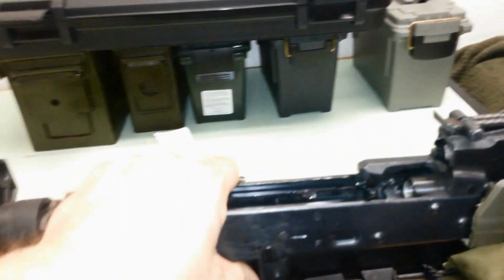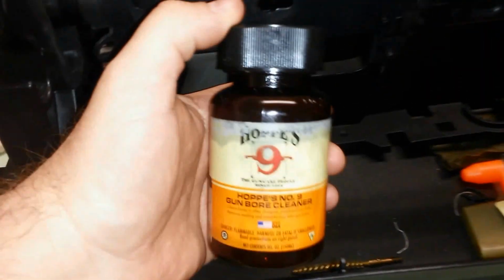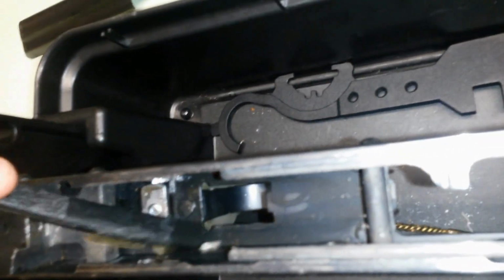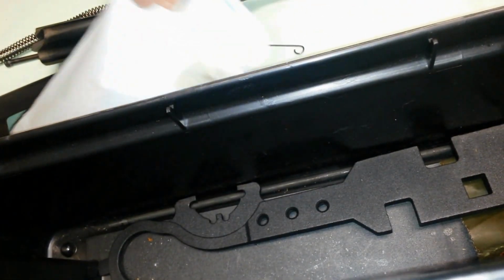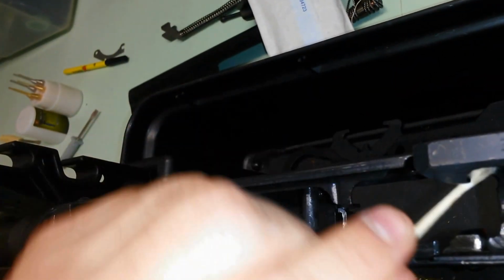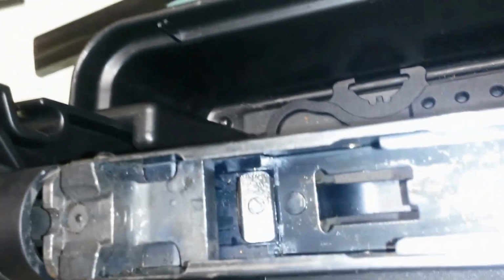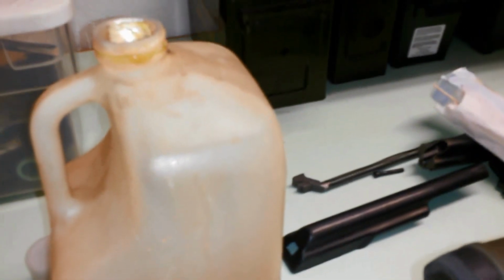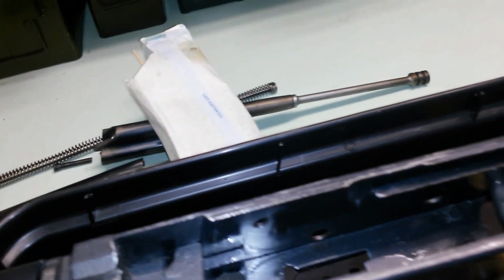MAK 90 Rebuild Video 14 Cleaning Receiver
With the trigger and hammer out, now is a good time to clean parts that normally cannot reach.